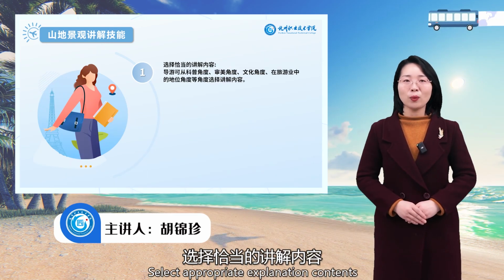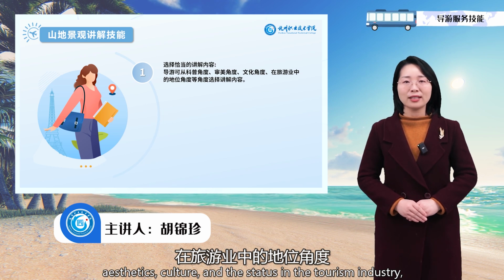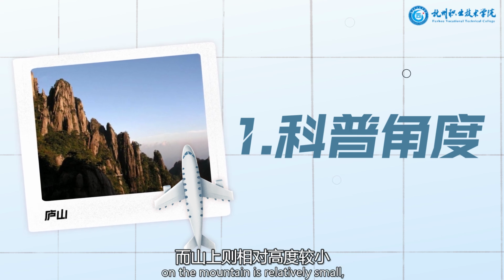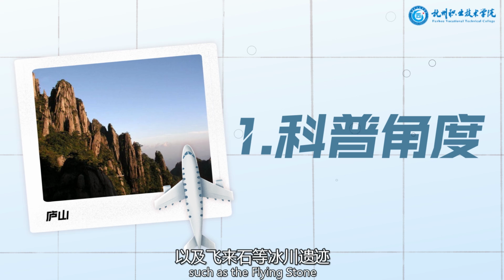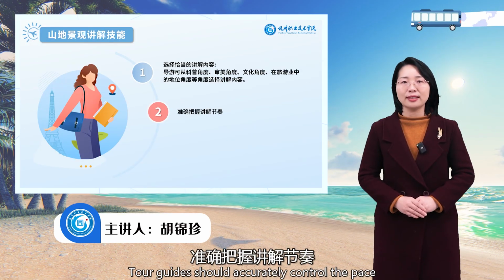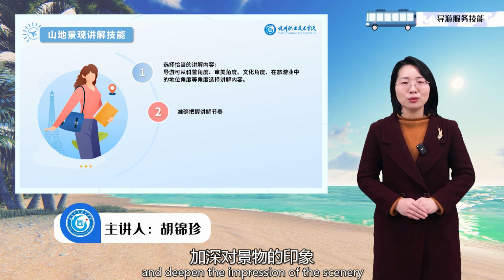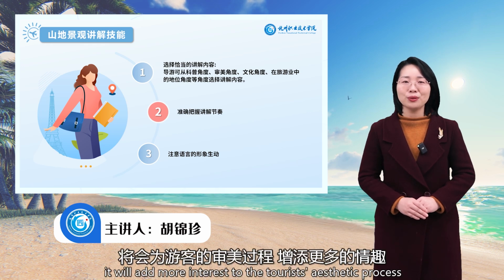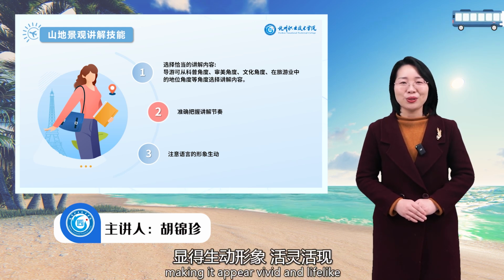1 5 Guided commentary of natural sceneries I Guided explanation skills of landform landscapes